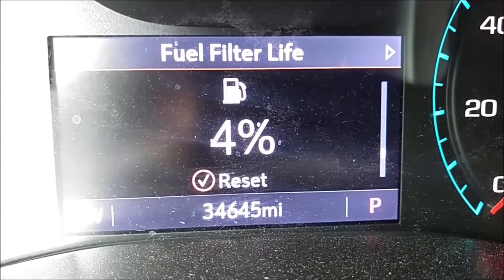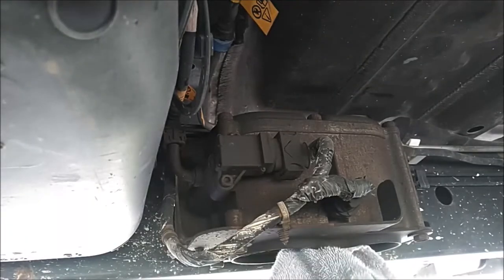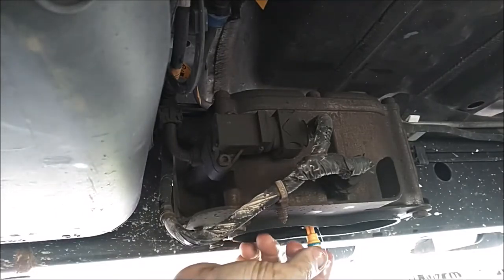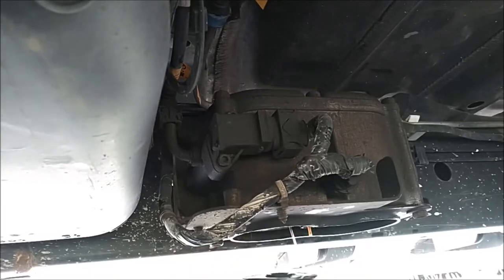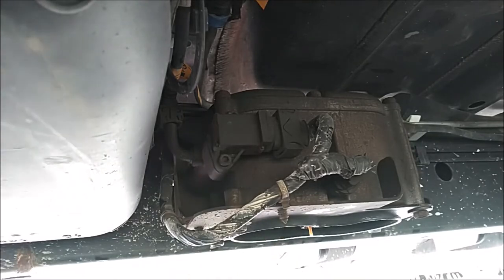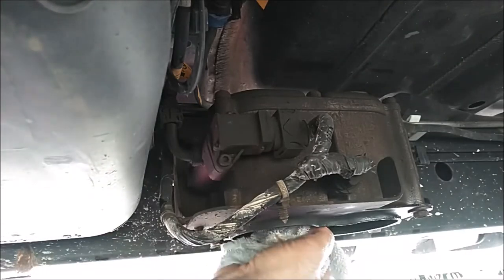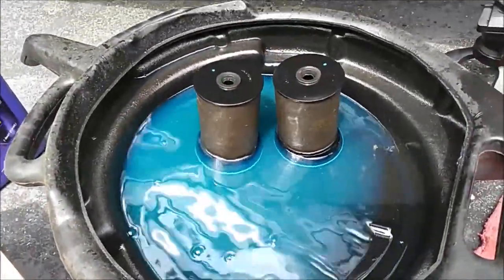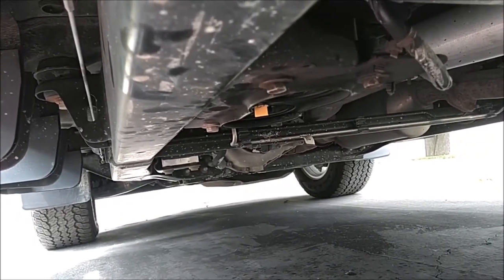2016-2022 Chevrolet Colorado 2.8L Duramax Fuel Filter/ Water Separator Replacement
Some people may change their filters differently.  This is how I do it.  The vehicle was in park with the parking brake applied during the procedure.  If I recover the diesel the next time i do this, I will strain it before adding it back to the tank.
Duda Energy EZ Strainer